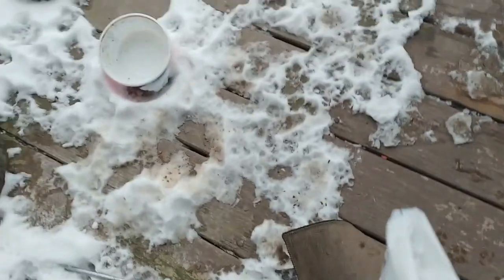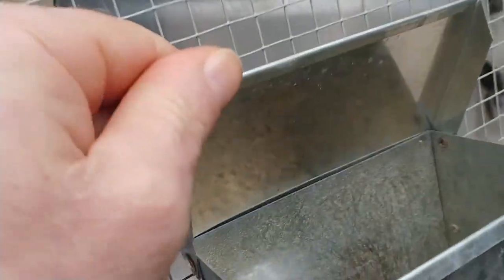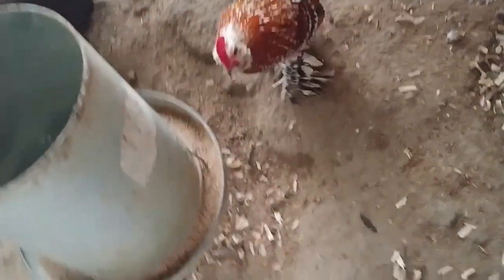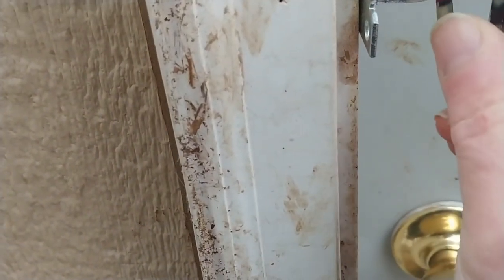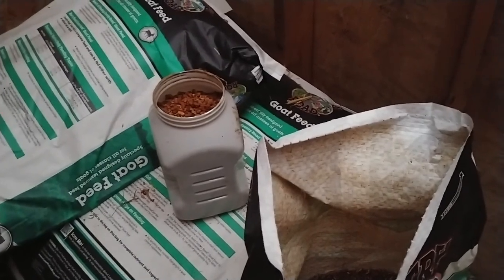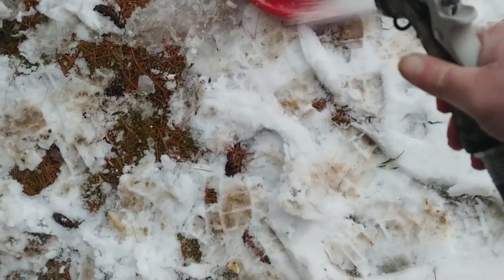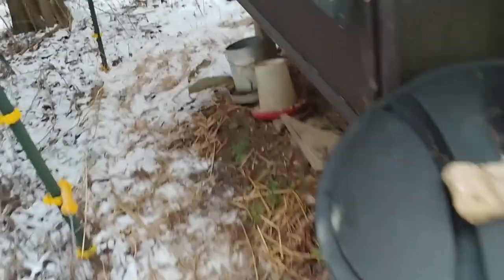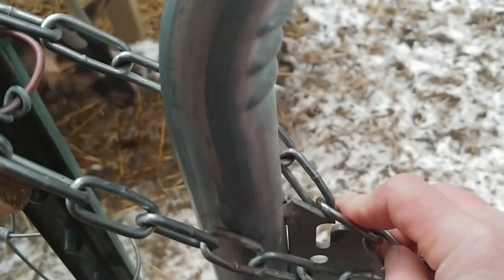livestock water freezing up solution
Sorry this video was so long, its hard to record video with only a single hand while doing things that really require the use of both hands. In this video, I go over my daily winter routine on the homestead and show you how to work smarter not harder when dealing with livestock water freezing up. I go over the rabbits, chickens, and goats. Sometimes I think people try to over complicate things and every year forums start getting questions asked like "what is your solution to chicken water freezing up" or "will an electric water heater work to keep water troughs from freezing" and other similar questions. The simplest solution is shown in this video.